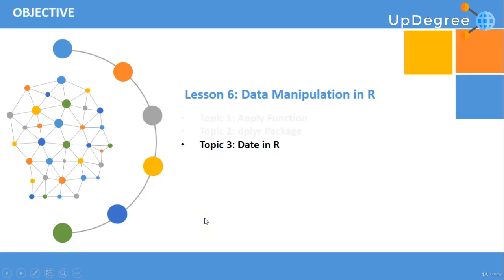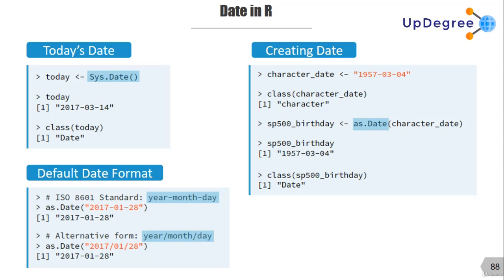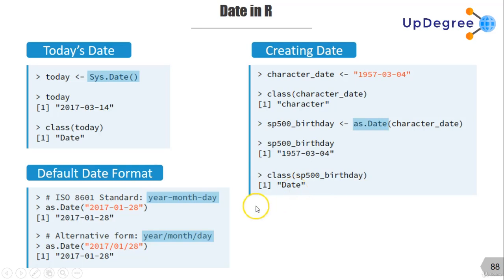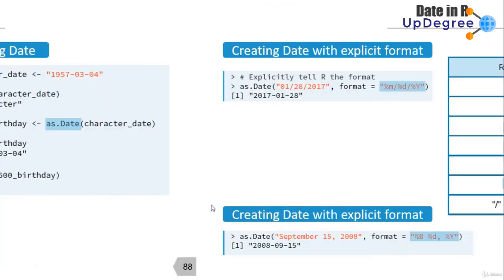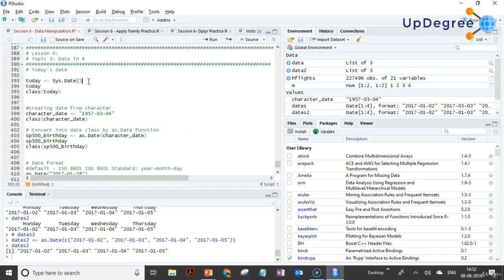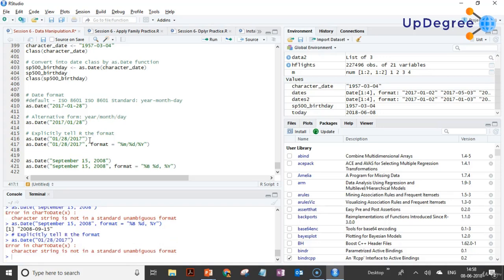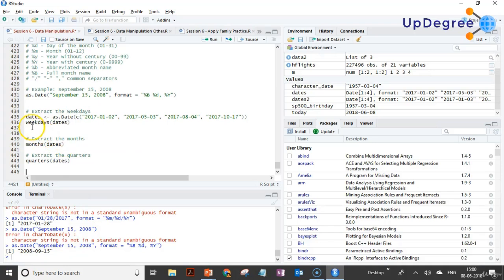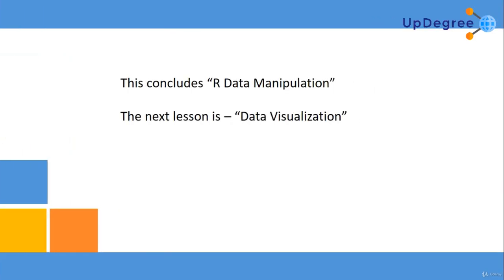Data Manipulation Date